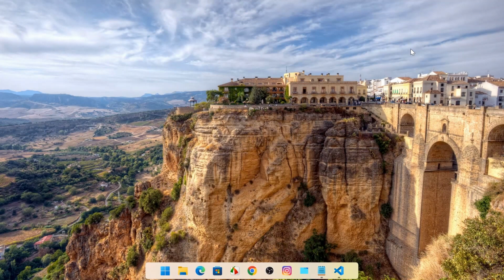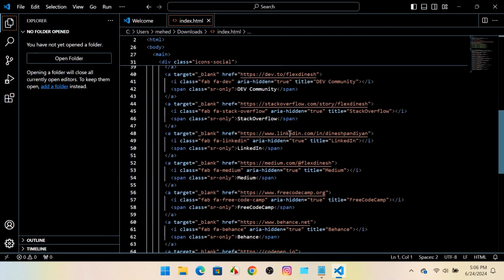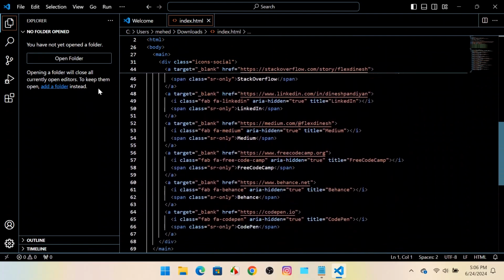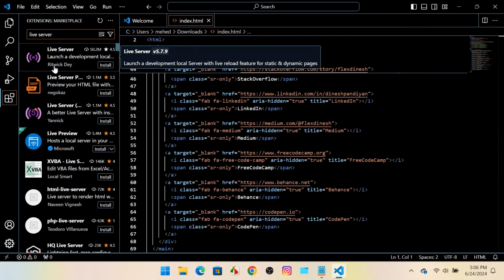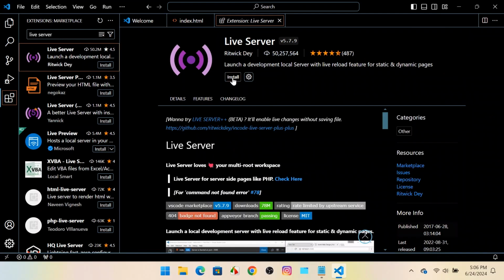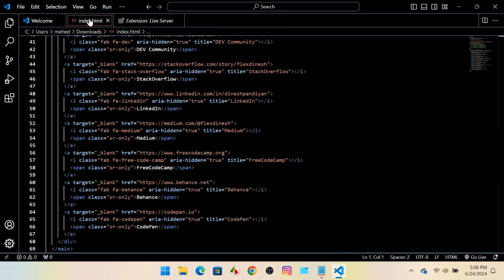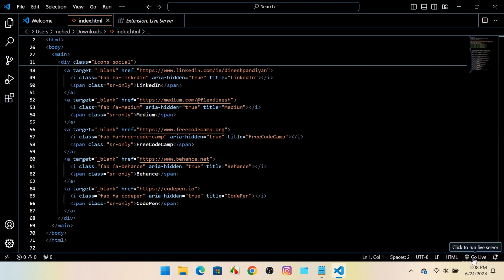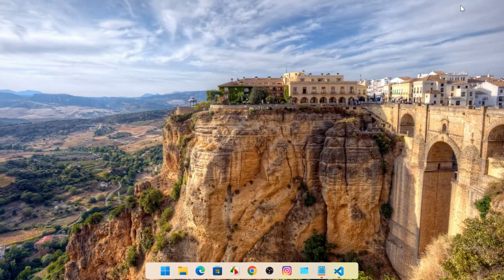How to Download Live Server in Visual Studio Code 2024 | Step-by-Step Guide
Want to streamline your web development process? In this tutorial, we'll show you how to download and set up the Live Server extension in Visual Studio Code for 2024. Live Server is an essential tool for web developers, providing a local development server with live reload feature, making your development workflow more efficient and productive.

With Live Server, you can see your changes instantly in the browser without needing to refresh manually. This video covers everything you need to know to get started with Live Server in Visual Studio Code.

Join us as we explore how Live Server can revolutionize your web development workflow in 2024. Watch the tutorial now and enhance your coding experience!